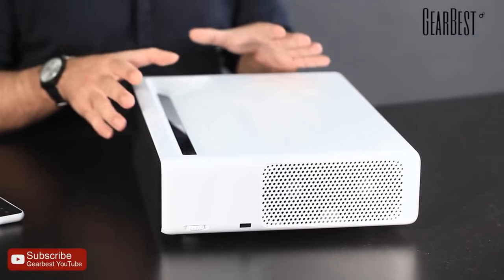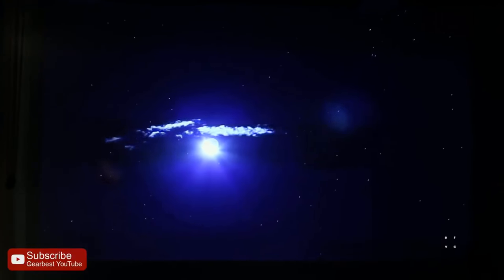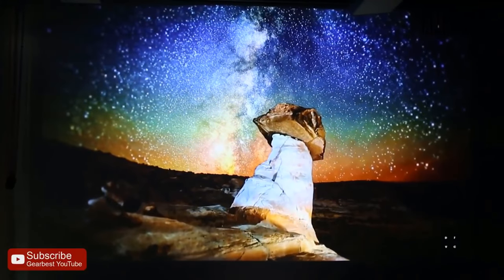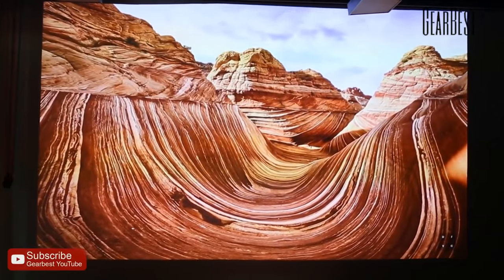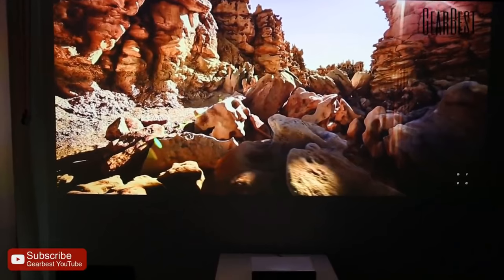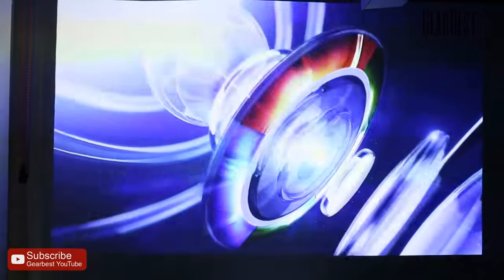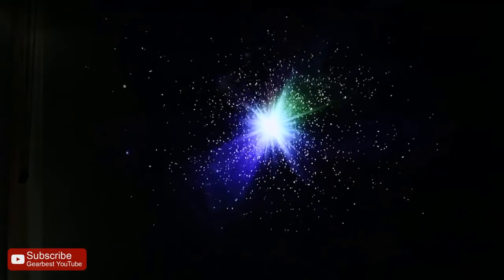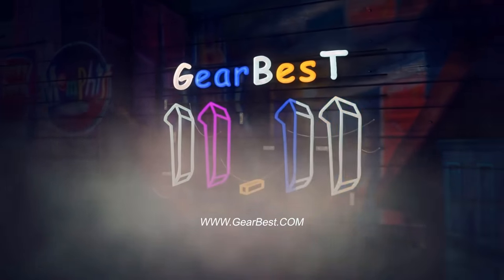Xiaomi Mi Ultra Short 5000 ANSI Lumens Laser Projector Review - Best Projector Ever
Xiaomi Mi Laser Projector Full HD 4K ALPD 3.0 5000 Lumens
This is the world's first ultra-short projector with advanced laser display ( ALPD ) technology, which delivers up to 150 inches of full HD quality images in 50 centimeters, with product life up to 20,000 hours. To achieve user-friendly design goals, the high-tech product uses a compact, minimalist "box" design language, and carefully maintained the host and Bluetooth remote control design style consistency. In any corner of the room control the host, voice assistant quickly find programs and other interactive ways for the user to bring a new movie viewing experience.

Main Features:
● Features ALPD 3.0 laser light source technology by Appotronics
● In addition to high-quality lasers, the unit also features a top-end speaker system for a true cinema experience
● Can project a display up to a maximum of 150 inches
● Offers a maximum of 5000 lumens source brightness and a 3000 : 1 native contrast
● The remote control is powered by 2 x AAA battery ( not included )
● Tips: the default language is Chinese. It can be partially changed to English after installing the APP attached. We take out of the battery for the remote from the original package to ensure the safe international shipping. Please keep calm if you find the original package is not perfectly intact

Basic information:
Optical parameter
Display: 0.47 inch DMD
Resolution: Full HD ( 1920 x 1080 )
Support resolution: 4K
Light source: ALPD 3.0
Brightness: 5000 lumens
Light mode: highlight, movie, normal
Auto mode: save power, eye protect
Brightness uniformity: JBMA more than 80 percent
Color gamut: NTSC 80 - 85 percent
Central contrast: 2500 : 1 - 3500 : 1
Color temperature: standard, cold color, warm color
Projection parameter
Throw ratio: 0.233 : 1
Best project distance: 150 inch

System parameter
CPU: T968 Cortex-A53 4-core 1.8GHz / 64bit
RAM: 2GB DDR3
ROM: 16GB eMMC Flash

System function
Operate OS: MIUI TV
Support Android: Android 6.0 and above
WiFi: dual-band 2.4GHz + 5GHz
Bluetooth: V4.0
HDR: support
keystone correction: four corners, eight corners
Focus: power focus
3D: support

Other parameter
Voltage: 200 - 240V at 50 / 60Hz
Sound: DOLBY
External speaker: support
Speaker: full frequency speaker x 2 + high frequency speaker x 1
Remote control: Bluetooth, voice, touch control
Connection: Ethernet x 1, SPDIF x 2, audio out x 1, AV 3.5 x 1, USB 3.0 x 1, ARC x 1, HDMI 2.0 x 2, USB 2.0 x 1
Voice: less than 32dB ( at 25 Deg.C )
Power consume: 250W ( max )
Specification

Custom
 Input: 200 to 240V ( 50 / 60Hz )

General
 Brand: Xiaomi
Display type: DMD
Resolution Support: Full HD ( 1920 x 1080 )
Brightness: 5000 Lumens
Throw Ration: 0.233 : 1
Image Size: 12 - 150 inch

 Product weight: 7.0000 kg
Package weight: 8.9200 kg
Product size (L x W x H): 41.00 x 29.10 x 8.80 cm / 16.14 x 11.46 x 3.46 inches
Package size (L x W x H): 54.00 x 44.00 x 17.50 cm / 21.26 x 17.32 x 6.89 inches

Package Contents
 Package Contents: 1 x Xiaomi Mi Laser Projector, 1 x Remote Control, 1 x Chinese User Manual, 1 x Power Cable